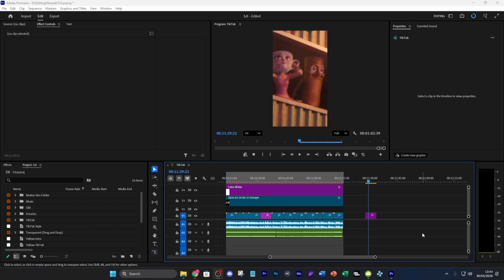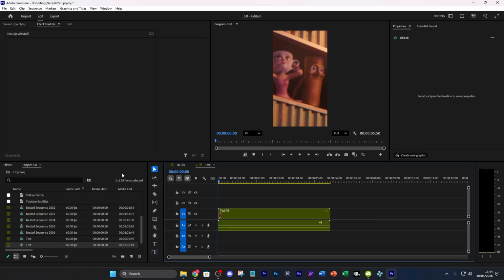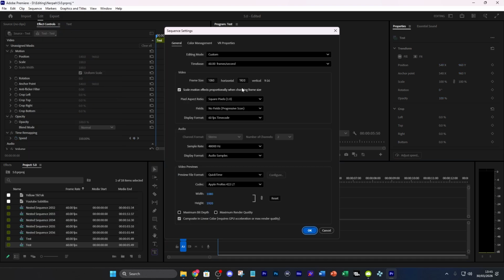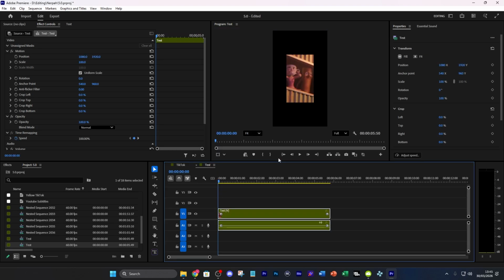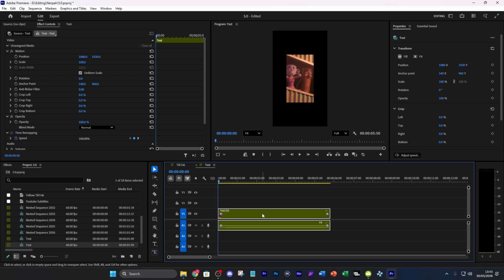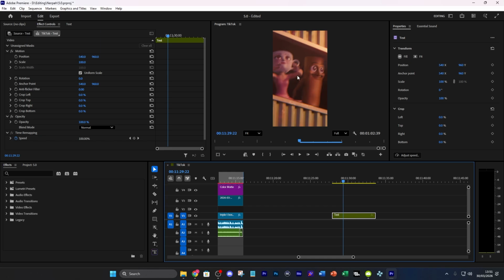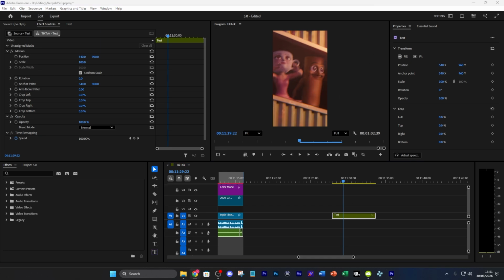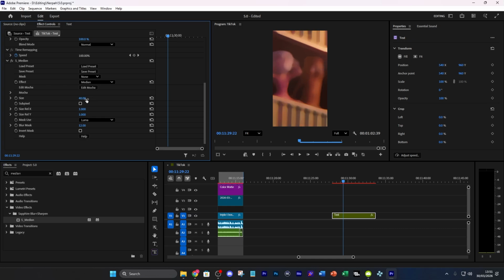How To Enhance Low Quality Video In Premiere Pro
How To Enhance Low Quality Video In Premiere Pro, Enhance Low Quality Video In Premiere Pro